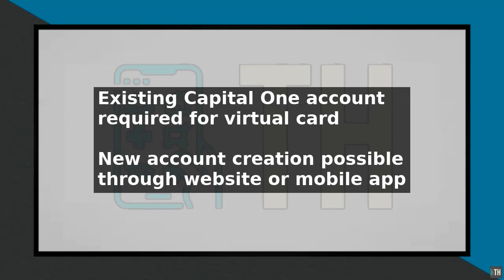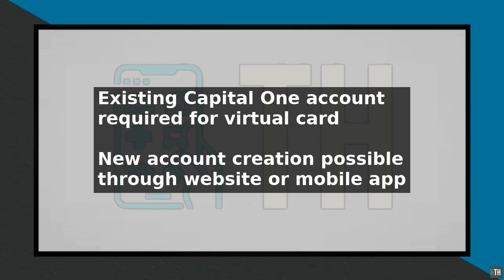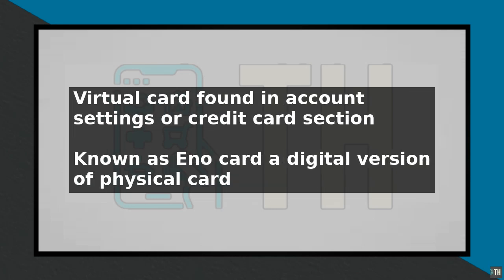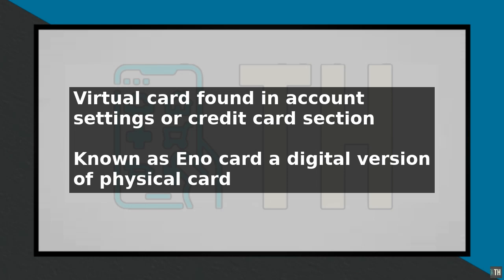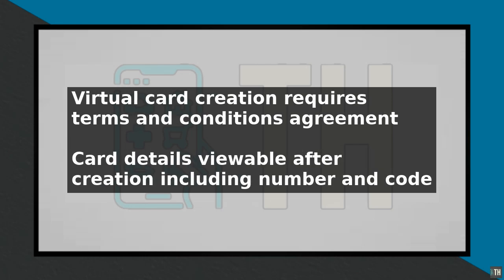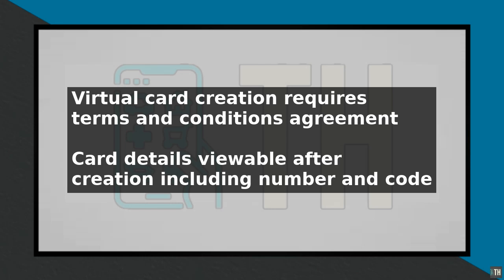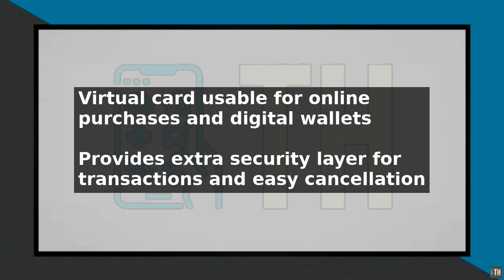How To Get Capital One Virtual Card (2025)